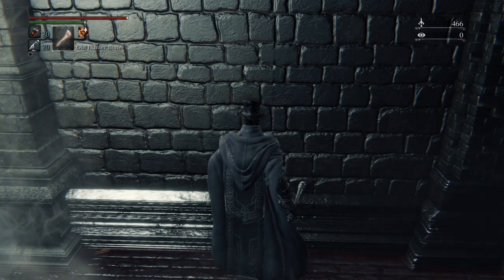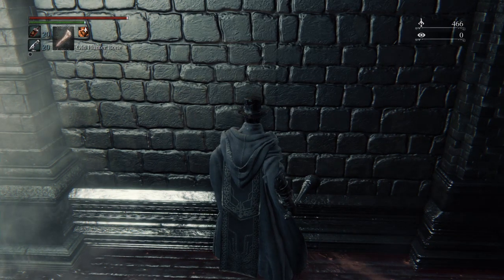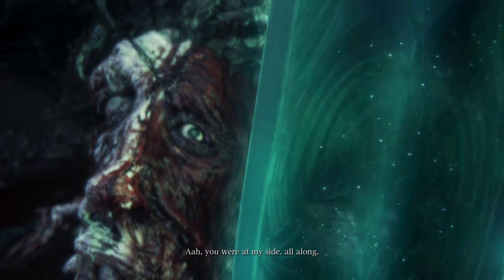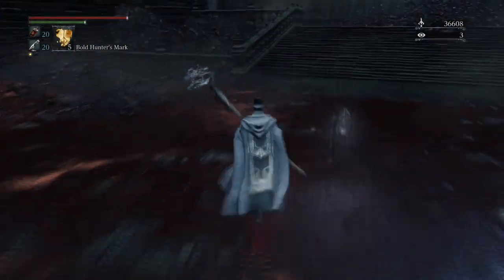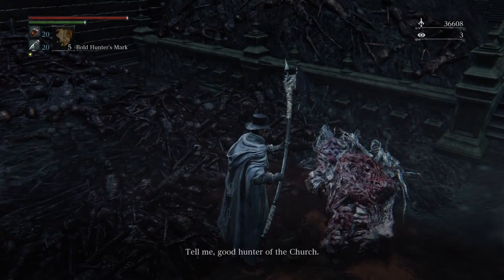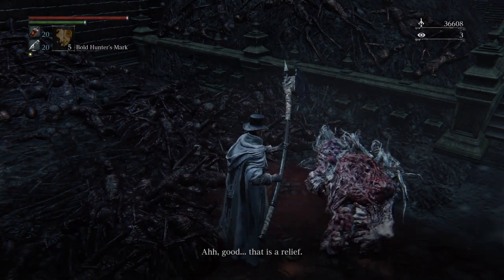How to cheese Ludwig The Accursed. Bloodborne: The Old Hunters DLC.(wall glitch & death roll)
If you find the boss fight against Ludwig frustrating as I did, then please do watch this video tutorial to cheese him using one of the AI glitches. A simple wall glitch and death roll is sufficient to defeat this boss. Of course it sucks the excitement fighting the boss. But still it outweighs the frustration of getting killed by him. Especially if you are not up to the level or not having a weapon scaled enough up to this point ( like me).